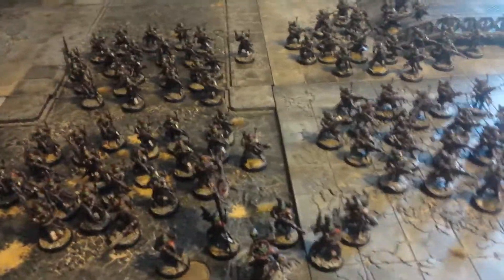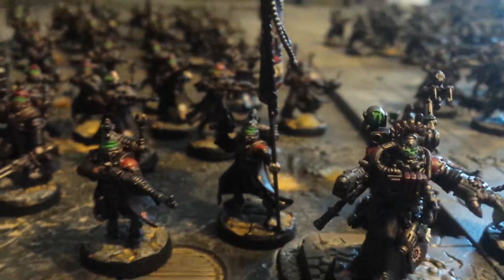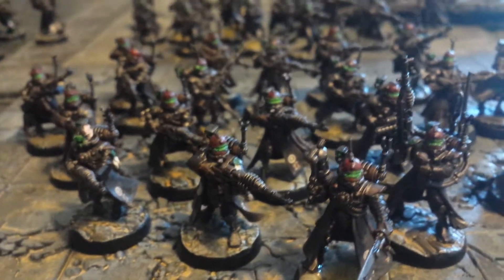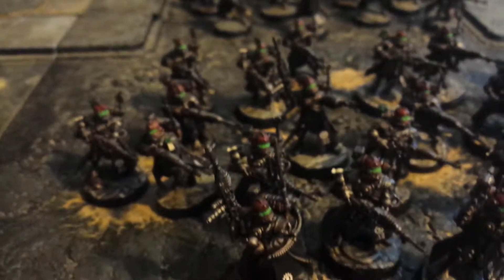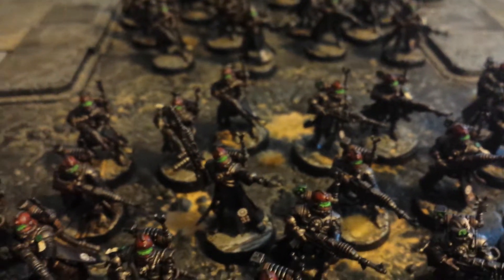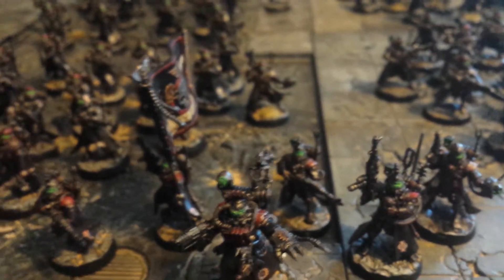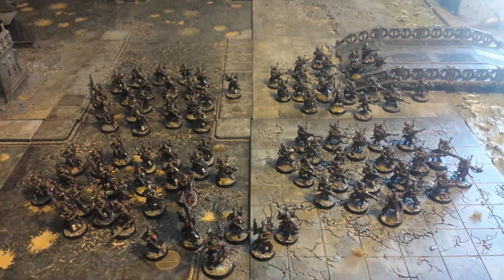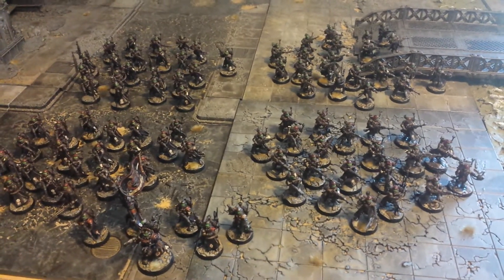Pre-Heresy Iron Hands - Chainveil Troops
So I've finally finished the troops for my Chainveil. So glad to be finished, not the best of things to be painting. Onto more fun things now.